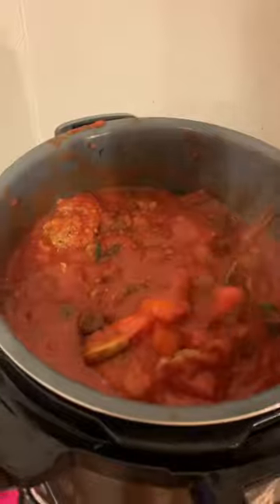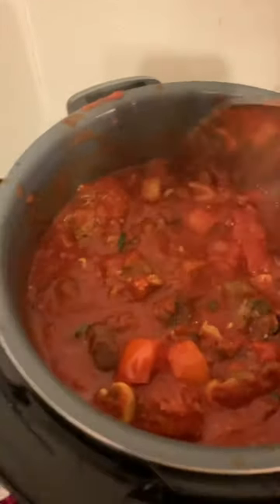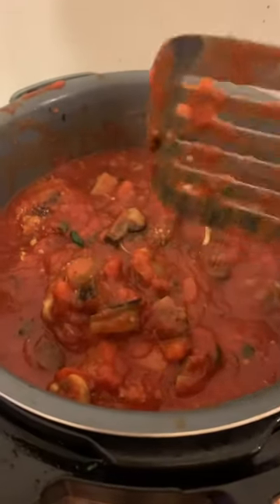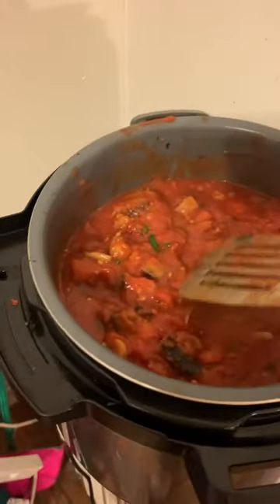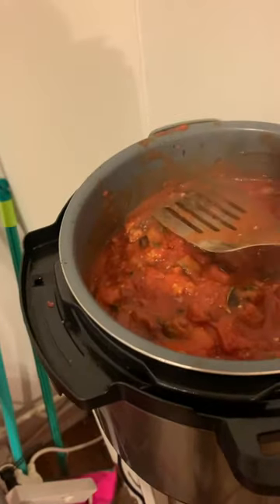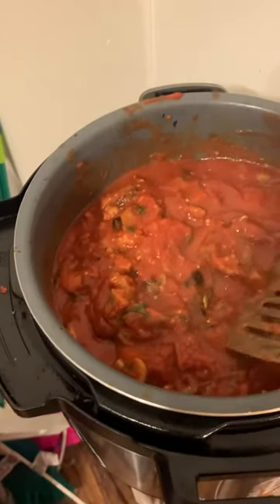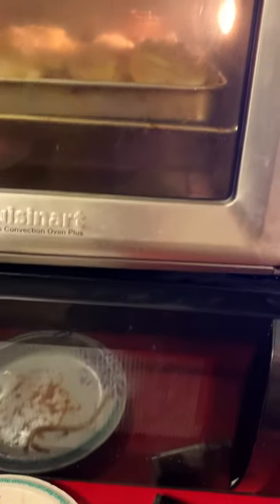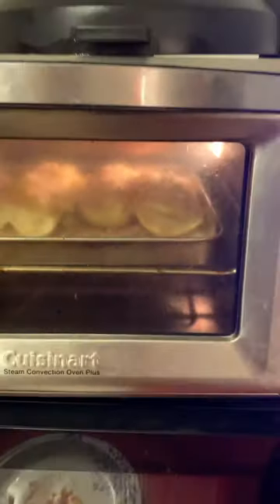Maranara and Meatballs